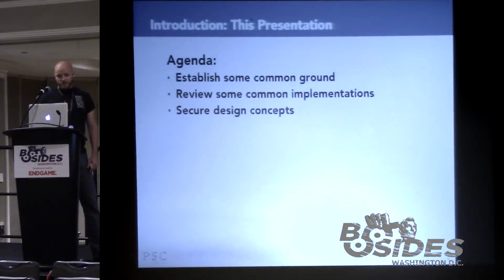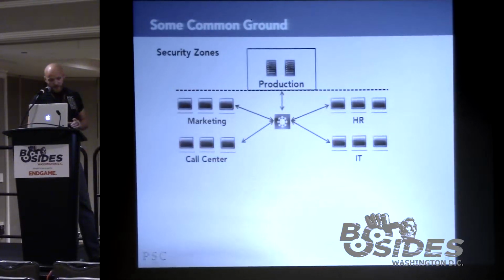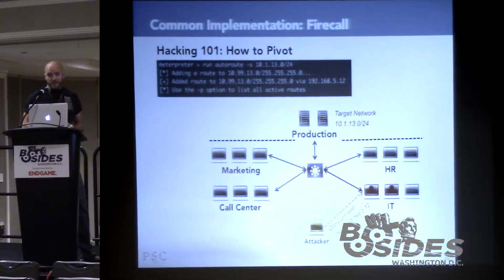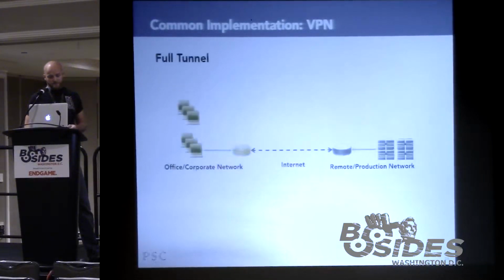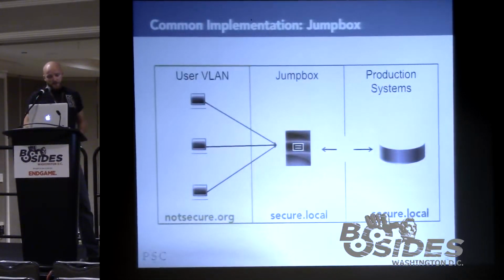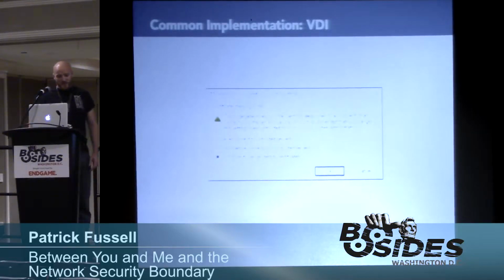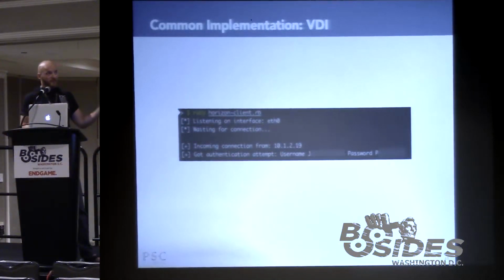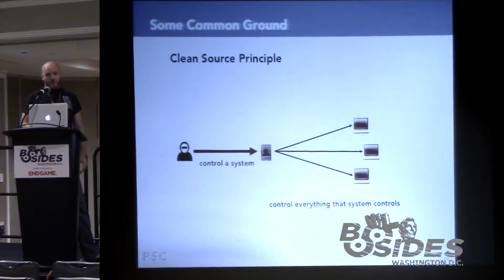BSides DC 2017 Between You and Me and the Network Security Boundary